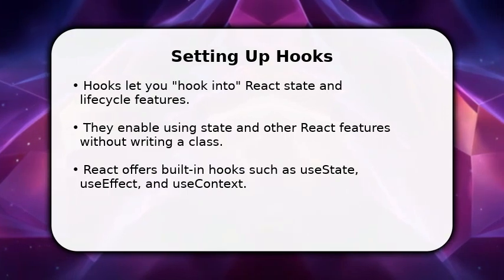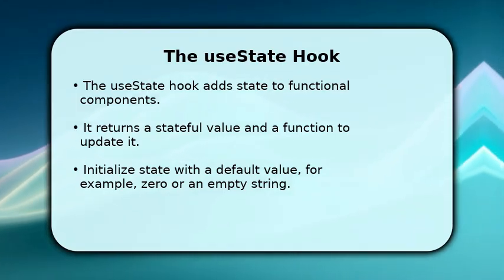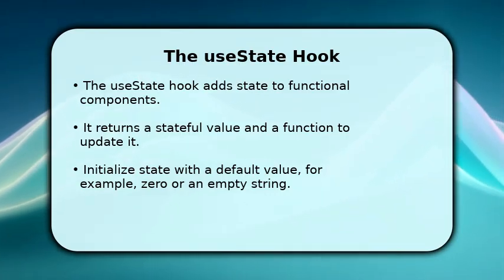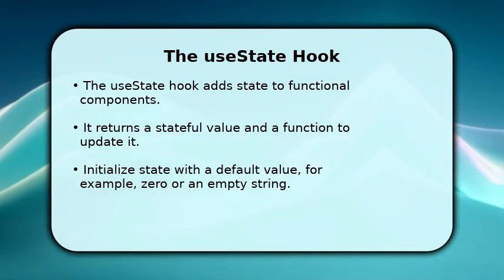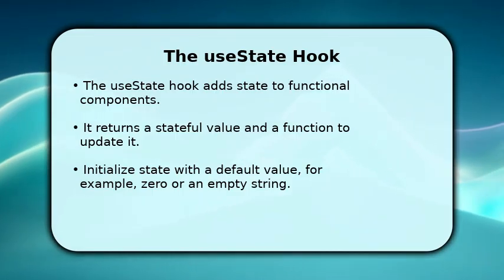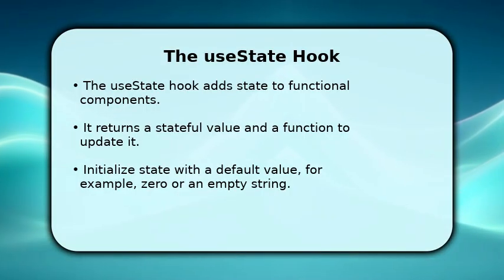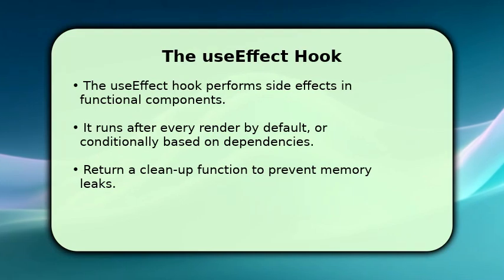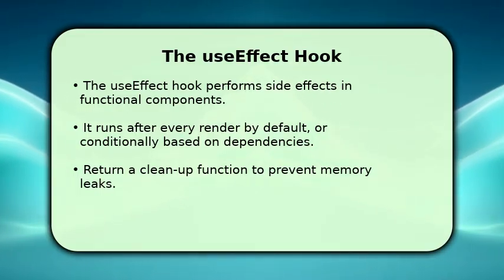How to Set Up Hooks 2025 - Full Guide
▸ (t) Learn how to set up hooks in 2025 with our comprehensive guide. Discover the benefits of using hooks and get step-by-step instructions on how to set them up. From choosing the right hook type to installing it correctly, we've got you covered.